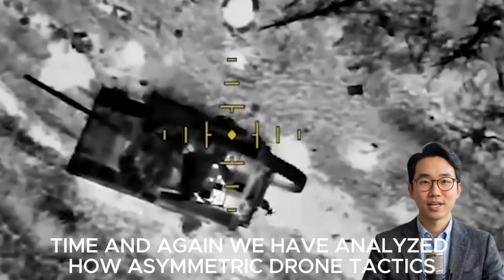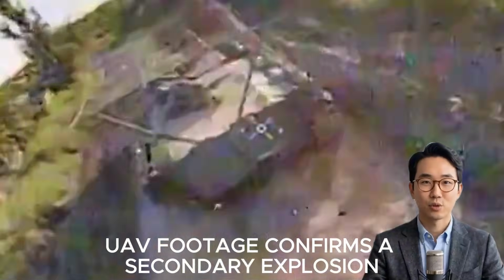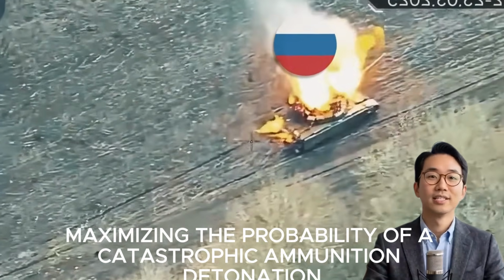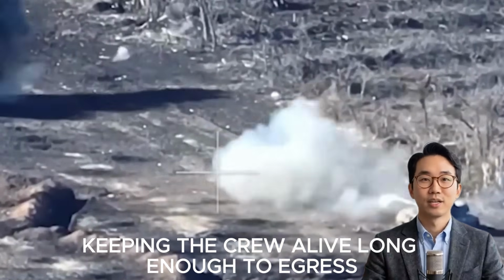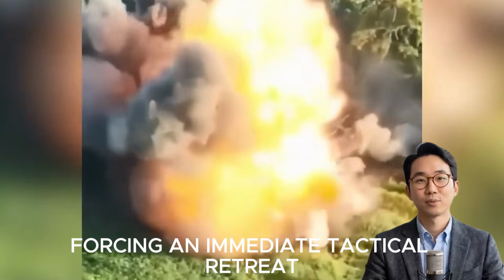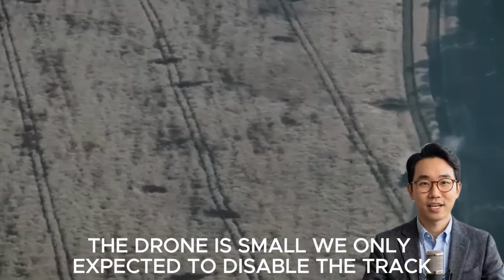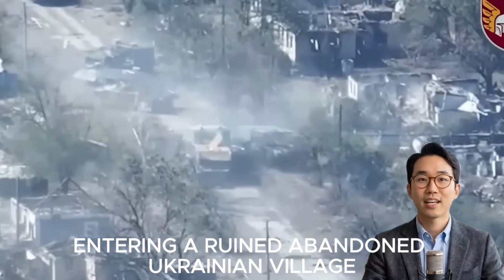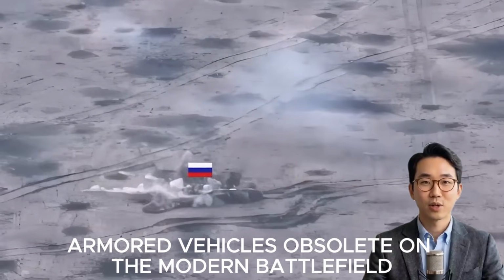Ukrainian Bradley Ambushes Russian Infantry and BTR-80s in a Deadly Battlefield Trap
Ukrainian forces stop massive Russian armored assaults using FPV drones, artillery, minefields, Javelin missiles, and Leopard tanks. This video breaks down modern battlefield tactics, ambushes, and combined arms warfare in Ukraine.